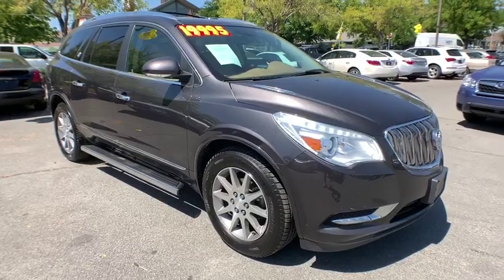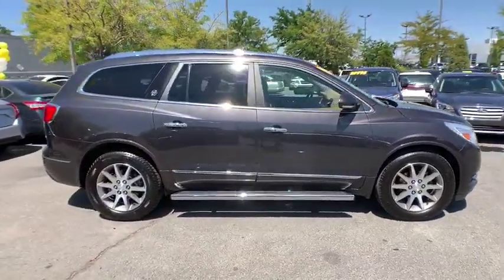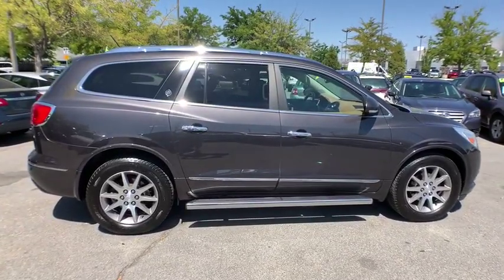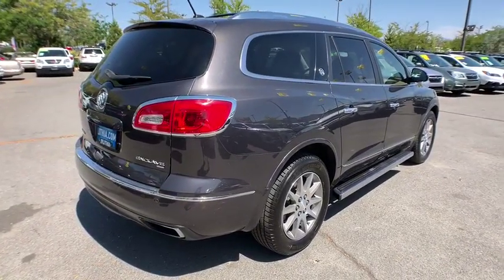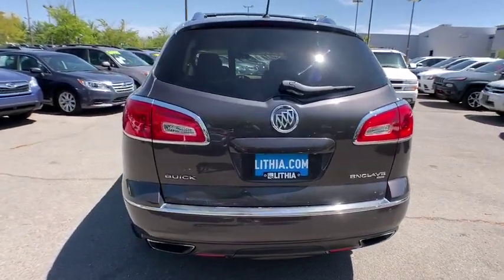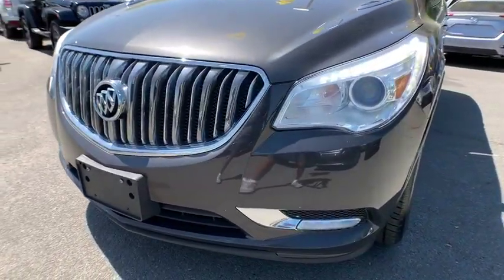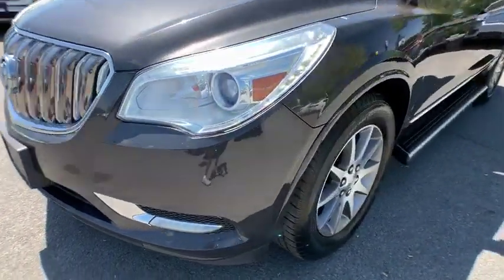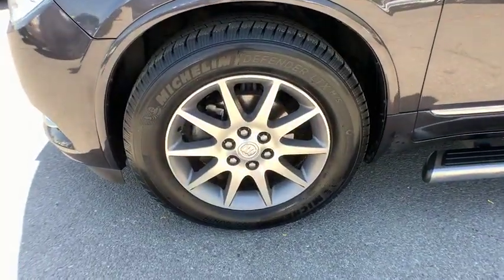2014 Buick Enclave Northern Nevada, Reno, Lake Tahoe, Carson City, Roseville, NV EJ111432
Used 2014 Buick Enclave available at Lithia Subaru of Reno in Northern Nevada. Servicing the Reno, Lake Tahoe, Carson City, and Roseville, NV area.
2014 Buick Enclave AWD 4dr Leather - Stock#: EJ111432 - VIN#: 5GAKVBKD0EJ111432

Heated Leather Seats Third Row Seat Nav System Moonroof All Wheel Drive Aluminum Wheels Hitch Quad Bucket Seats TRANSMISSION 6- SPEED AUTOMATIC ELE... ENGINE 3.6L VARIABLE VALVE TIMING V6... SUNROOF POWER CLICK ME! KEY FEATURES INCLUDE: Leather Seats Third Row Seat All Wheel Drive Quad Bucket Seats Power Liftgate Rear Air Heated Driver Seat Back-Up Camera Onboard Communications System Aluminum Wheels Remote Engine Start Dual Zone A/C Blind Spot Monitor Cross-Traffic Alert Heated Seats Privacy Glass Remote Trunk Release Keyless Entry Child Safety Locks Steering Wheel Controls. OPTION PACKAGES: AUDIO SYSTEM COLOR TOUCH NAVIGATION AM/FM/SIRIUSXM/HD RADIO WITH CD PLAYER INTELLILINK 6.5 diagonal touch-screen display includes Advanced Bose 10-speaker system USB port auxiliary input jack and rear audio controls with 2 headphone jacks (headphones not included) SUNROOF POWER tilt-sliding with additional skylight fixed glass aft of the sliding glass and sunshade TRAILERING PROVISION PACKAGE 4500 lbs. includes (V08) heavy-duty engine cooling system (VR2) trailer hitch and (QD5) compact aluminum spare wheel TRANSMISSION 6- SPEED AUTOMATIC ELECTRONICALLY CONTROLLED WITH OVERDRIVE (STD) ENGINE 3.6L VARIABLE VALVE TIMING V6 WITH SIDI (SPARK IGNITION DIRECT INJECTION) DOHC (288 hp [214.7 kW] @ 6300 rpm 270 lb-ft of torque [364.5 N-m] @ 3400 rpm) (STD). Buick Leather with IRIDIUM METALLIC exterior and CHOCCACHINO interior features a V6 Cylinder Engine with 288 HP at 6300 RPM*. BUY FROM AN AWARD WINNING DEALER: At Lithia Reno Subaru youll get a great vehicle at a great price with the experience and dedication of our team behind you throughout the purchasing process Price does not include $449 Dealer doc fee taxes and license fees. Price contains all applicable dealer incentives and non-limited factory rebates. You may qualify for additional rebates; see dealer for details.